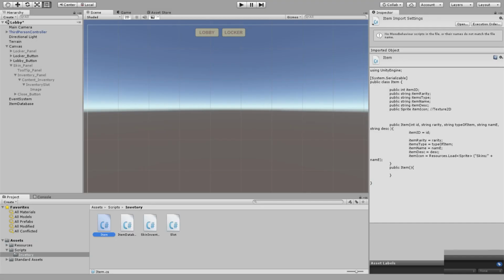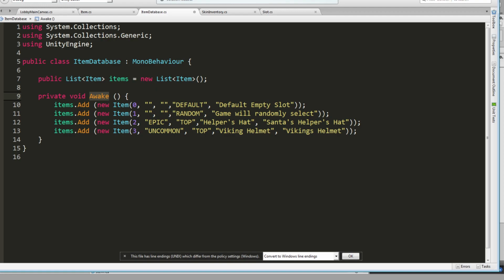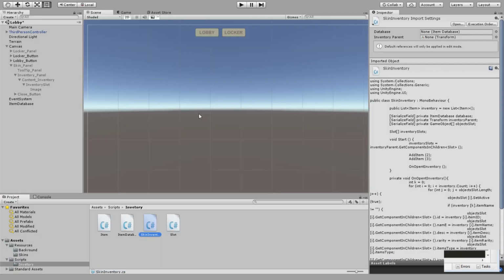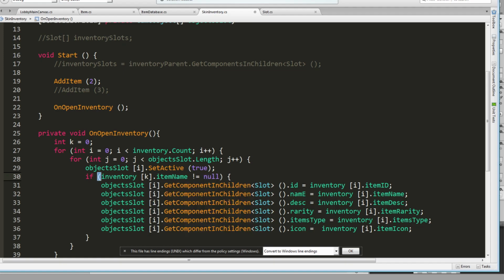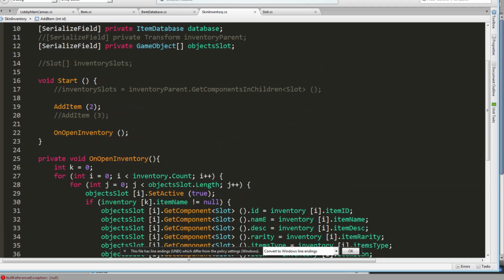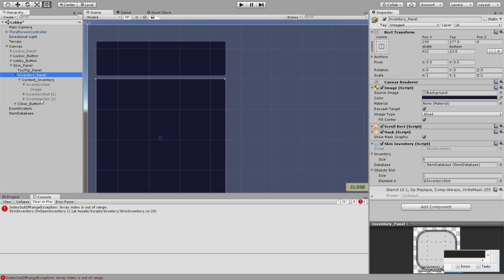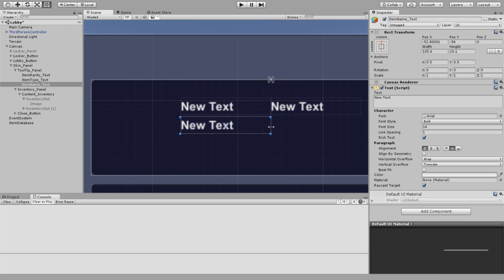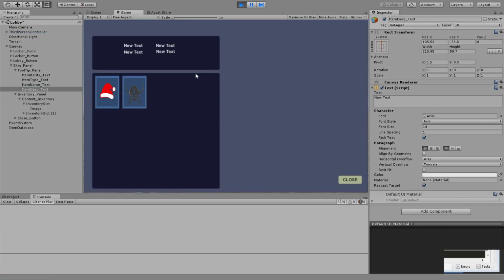Inventory Locker Like In Fortnite Part[3]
Shows you how to make a Locker Inventory like in Fortnite.